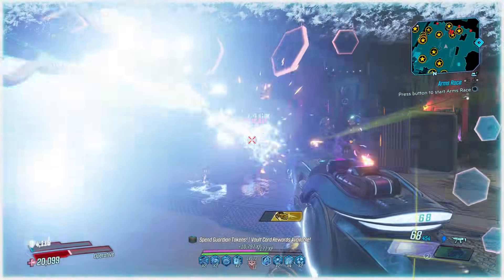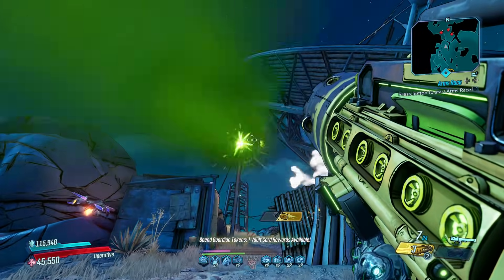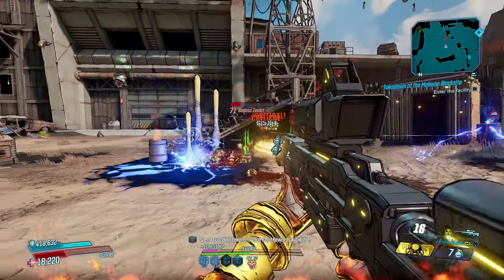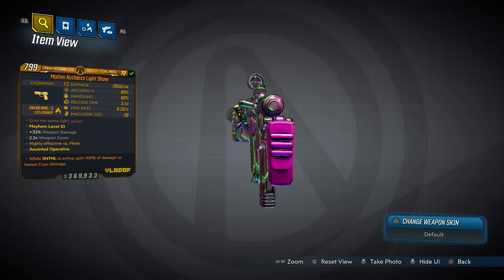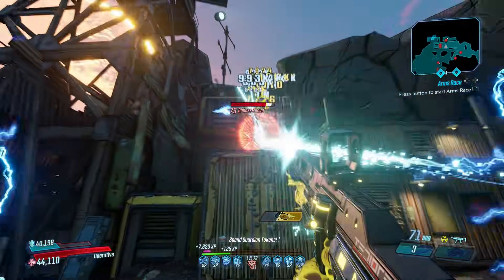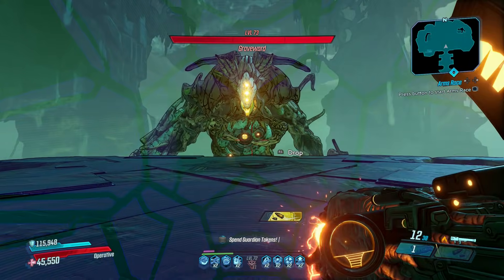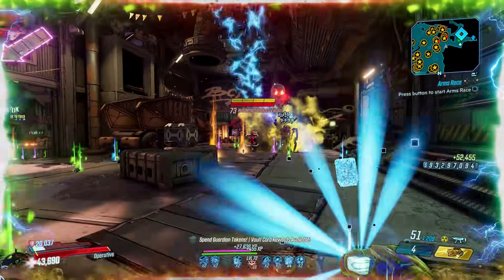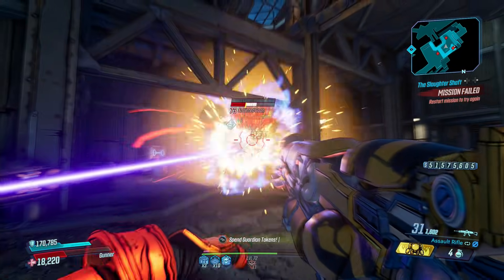Borderlands 3 | 10 Must Have Legendary Guns/Gear for All Vault Hunters - Best Legendary Loot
In this video we list the Top 10 Must Have Legendary Guns and Gear that all true vault hunters should have in Borderlands 3. Whether it's dealing damage or helping you deal some more these legendaries cover all the bases to ensure you can take on anything you come up against. I let you know what each piece of loot does, tell you where you can get it and how you can get the most from it.